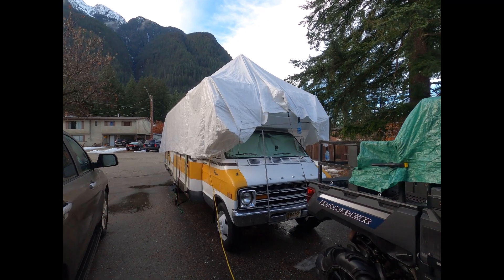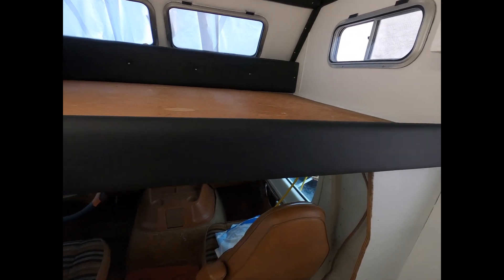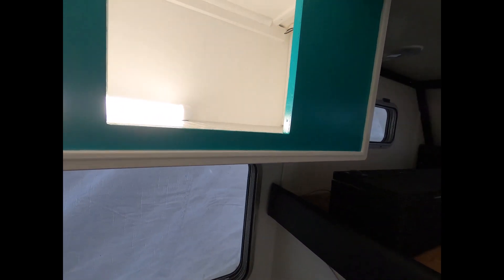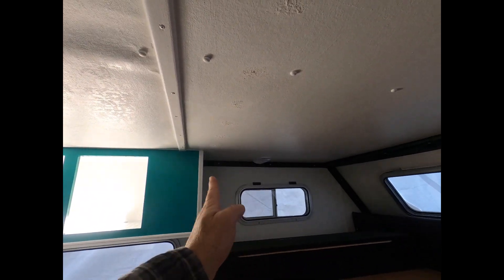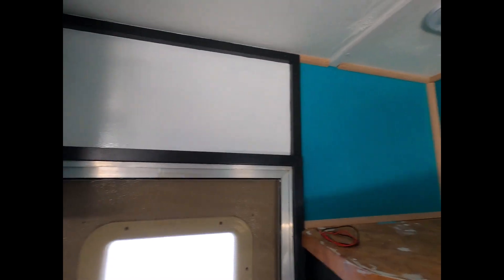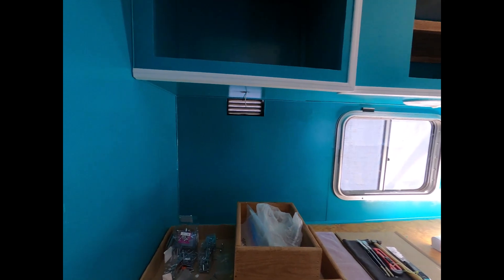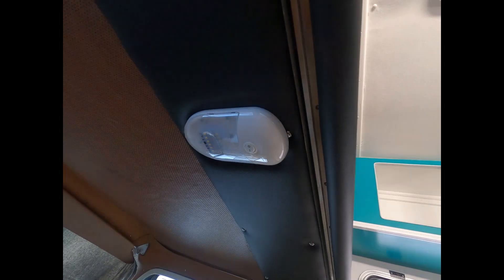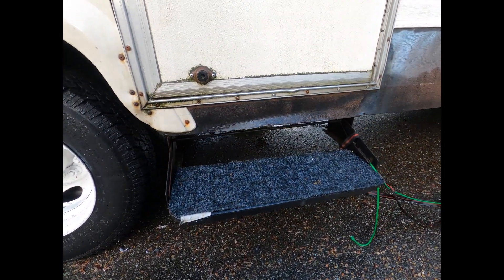Goldie Project More renovations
Goldie - 1978 Dodge Diplomat Motorhome, Renovations, 50s Milkshake Diner theme, more renovations to the interior.